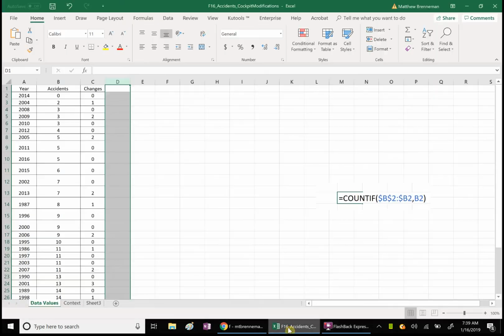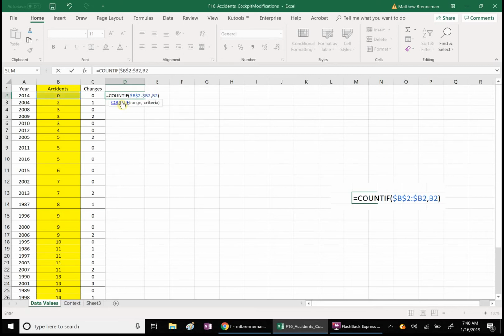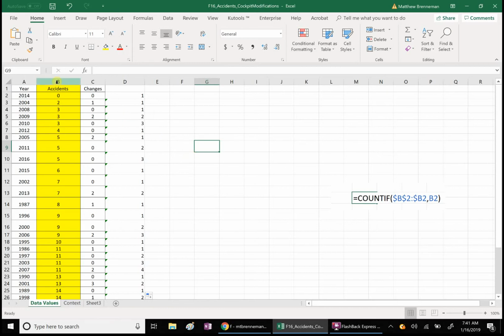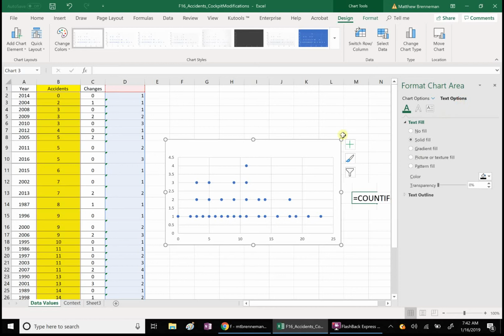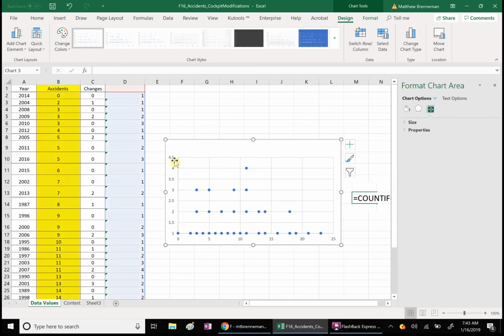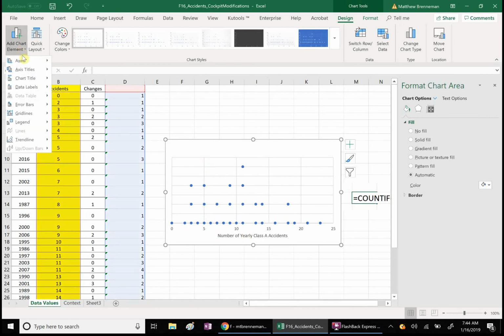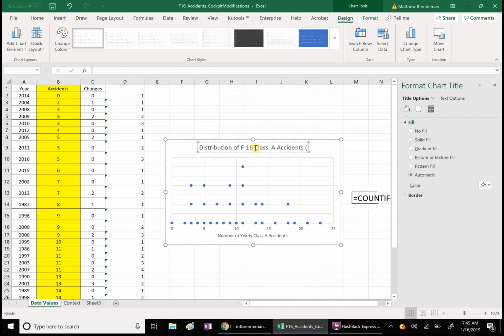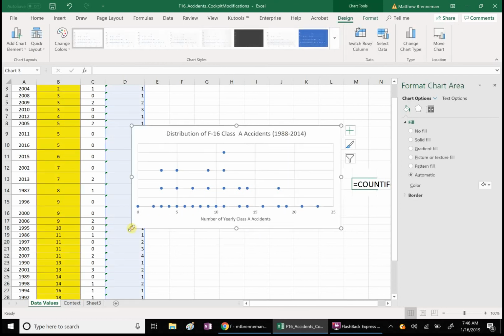Video 5 Creating Dot Plots with Excel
Shows how to create a DotPlot Using Excel with F16 dataset